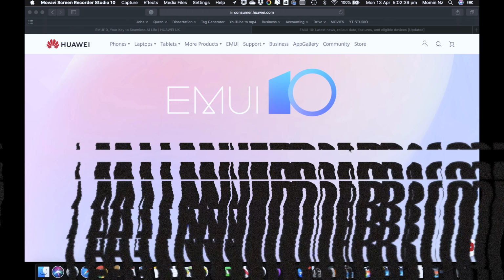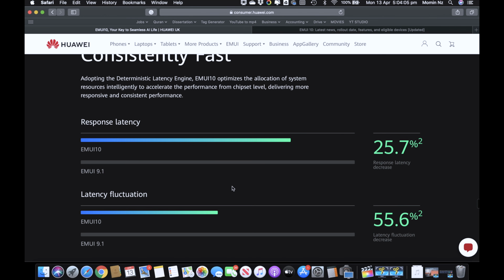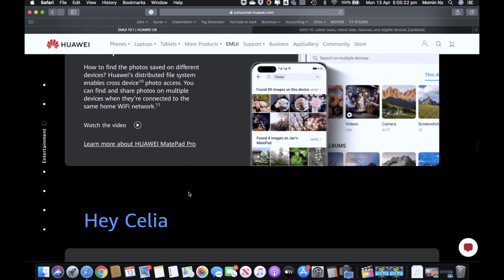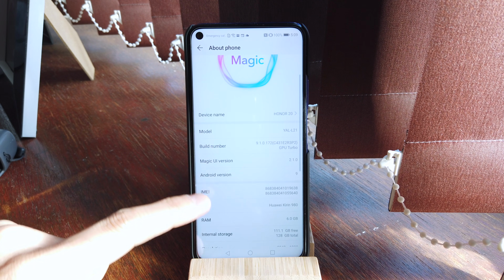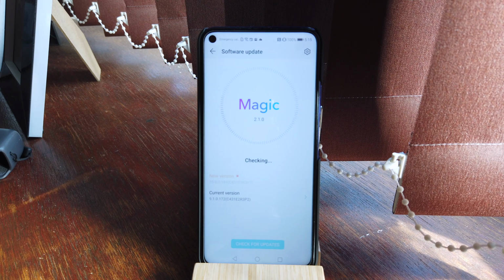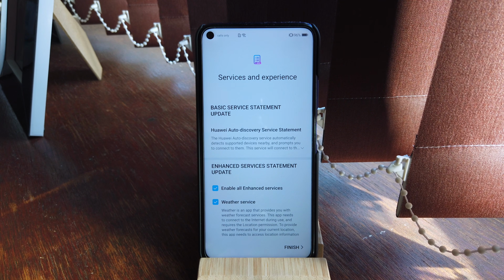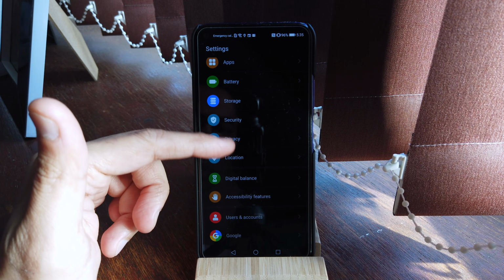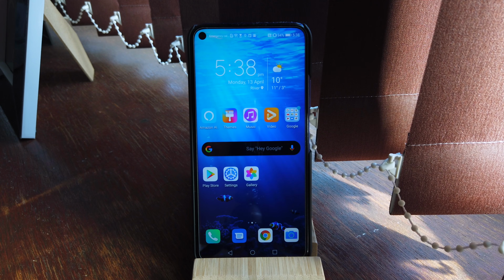EMUI 10 installation on Honor 20 | EMUI 10 Magic UI 3.0 | Android 10 installation | Tutorial 🔥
I made this video as I was struggling to install the EMUI 10 on the HONOR 20 as it was not showing up by simply going through the normal update process, so I found a way to install which was through the HICARE App and it simplifies everything.

3:00 Installation process